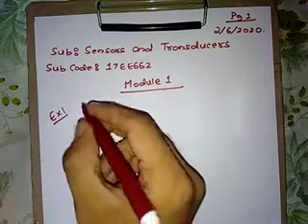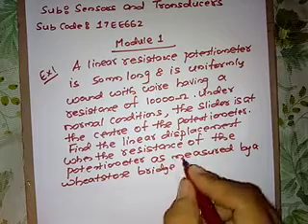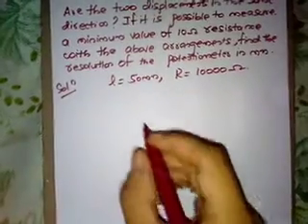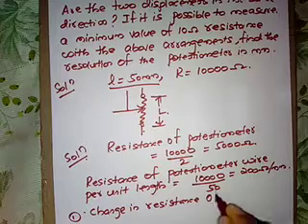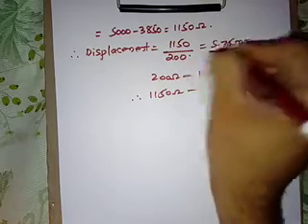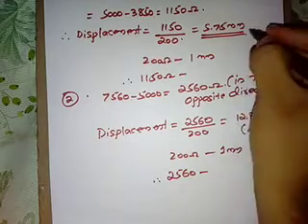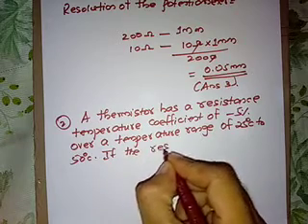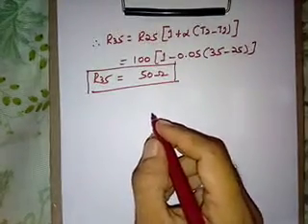JCE EE Sensors and Transducers 17EE662 Nagaraj A